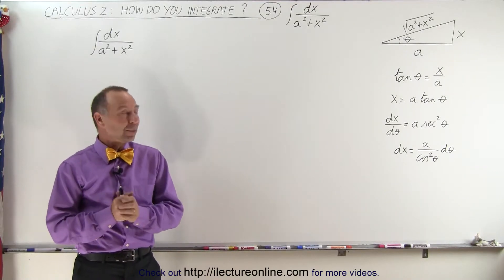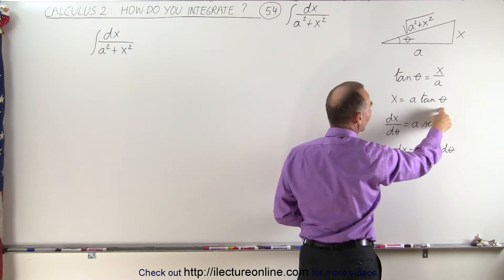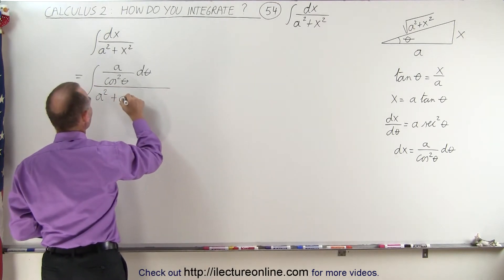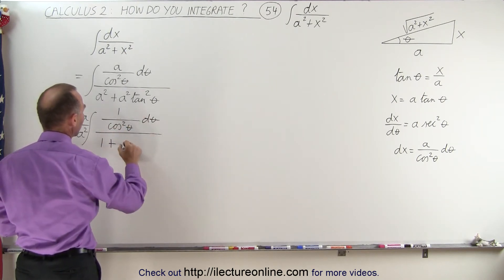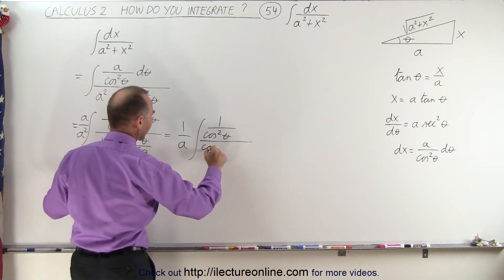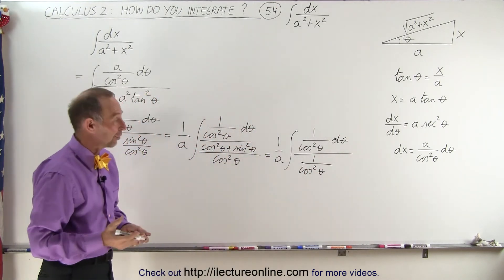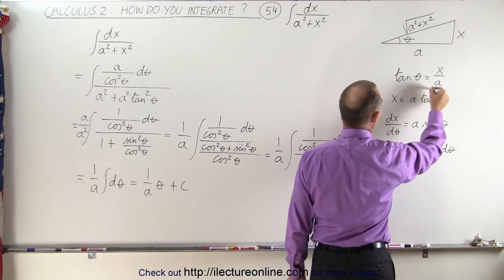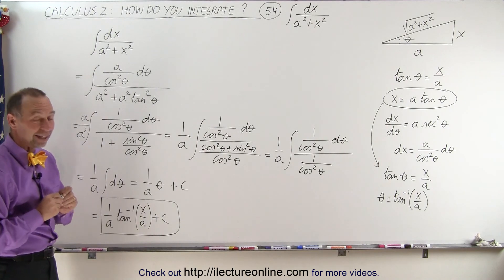Calculus 2: How Do You Integrate? (54 of 300) Find the Integral of ... dx/[(a^2)+(x^2)]=?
In this video I will find integral of dx/[(a^2)+(x^2)]=? (Method 2 to same problem as (23 of 54))